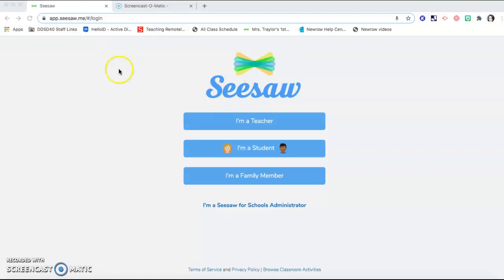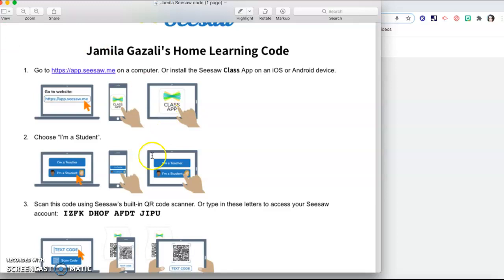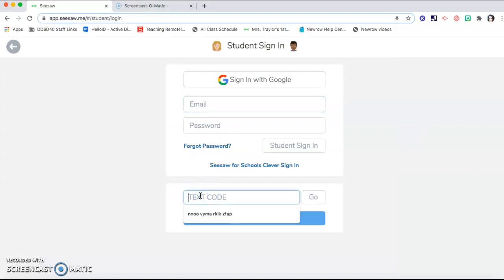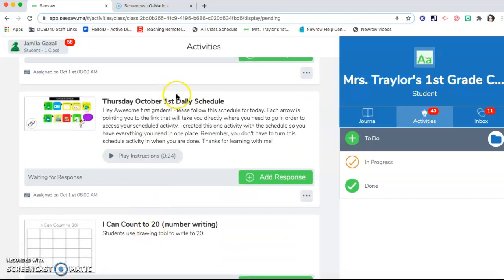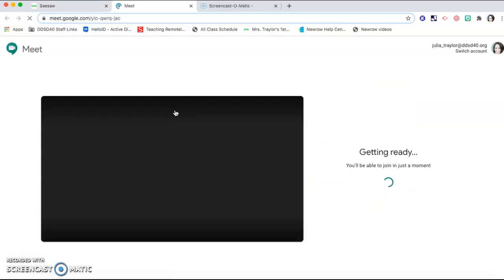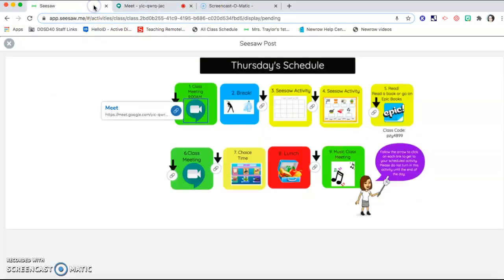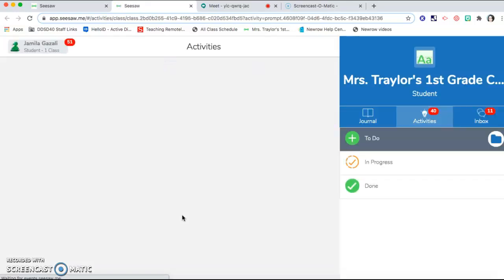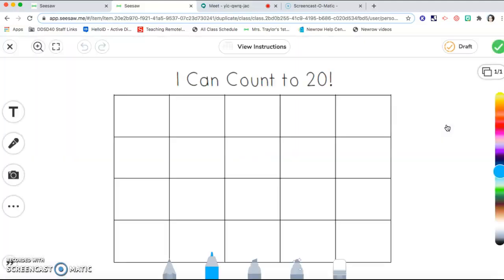video for Jamila